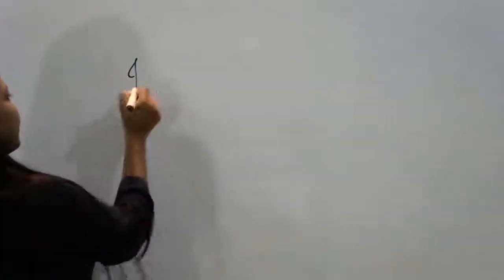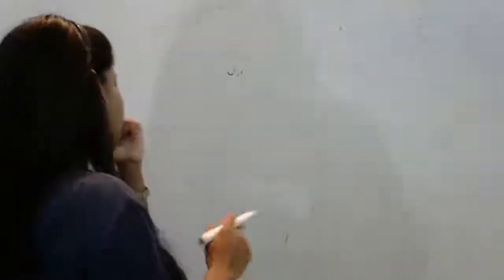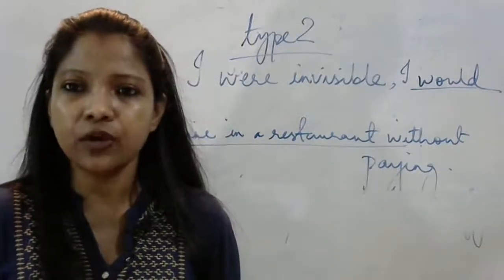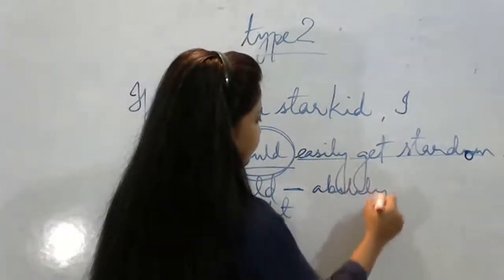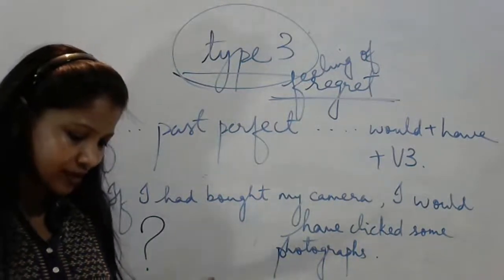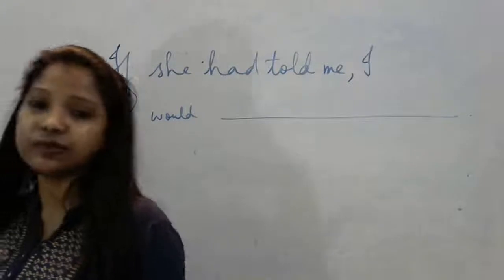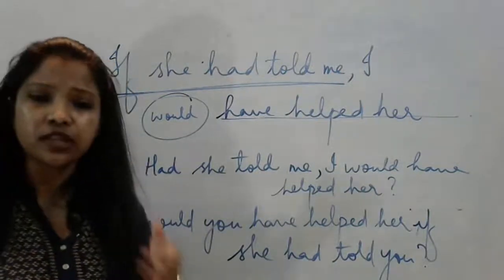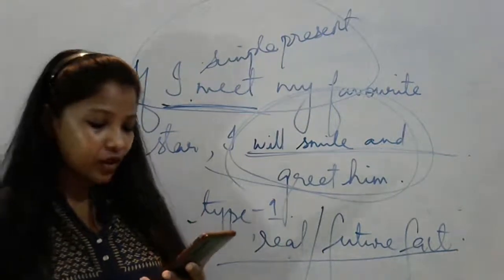Conditional Sentences || Part 2 || Best Basic English Video lesson